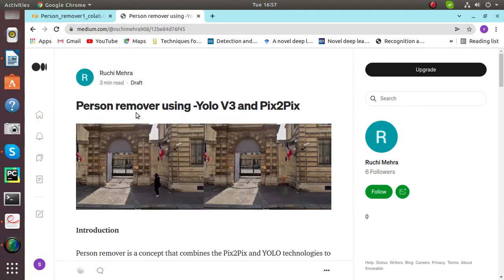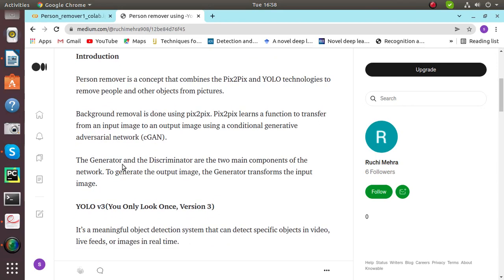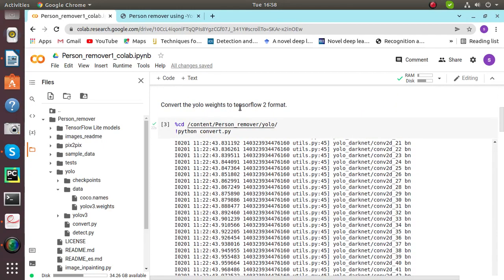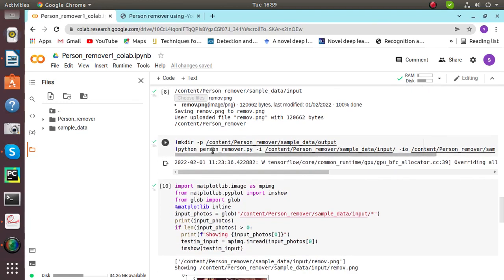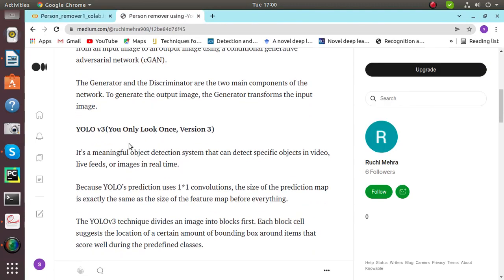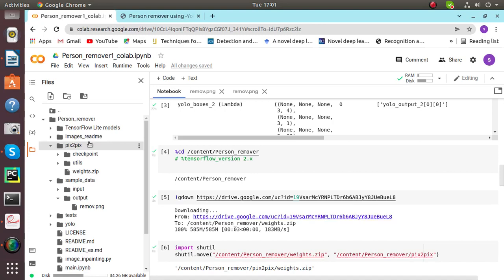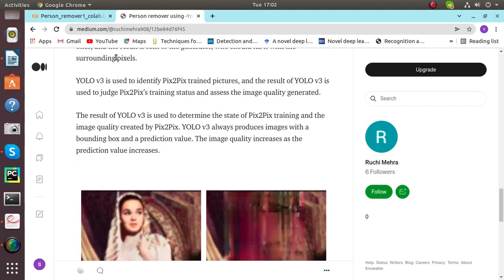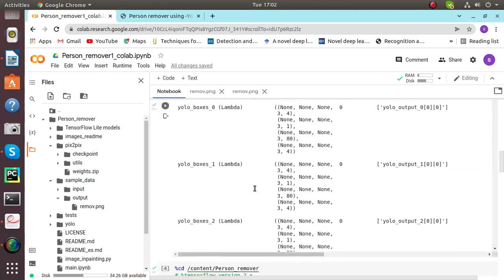Build a Person remover from image using YoloV3 and Pix2Pix Model| Python| Explanation with code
Hi guys,
In this video, I have explained about the YOLOV3 and Pix2Pix. With the help of YOLOV3 and Pix2Pix person removal is done. YOLOV3 detects the person in a given image and Pix2Pix make a fake image with it as it uses GAN inside it. We have cloned the repository and downloaded the weights and then converted the weights into TensorFlow format. Checkpoints for the YOLOV3 and Pix2Pix are loaded after running the block of the code. We can add our own custom image and the image should be in png and jpg format as other format are not supported. When we are done with custom image loading, it will show us the final output where the person will be completely removed from an image.